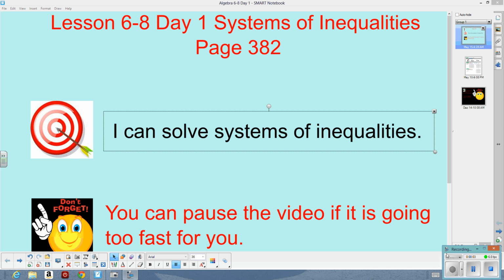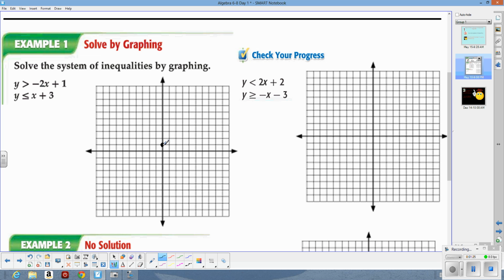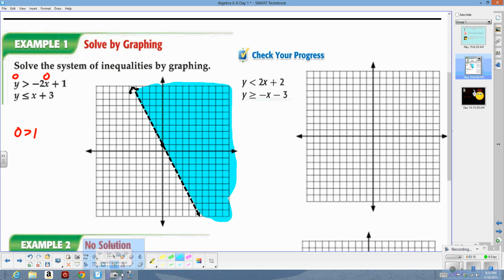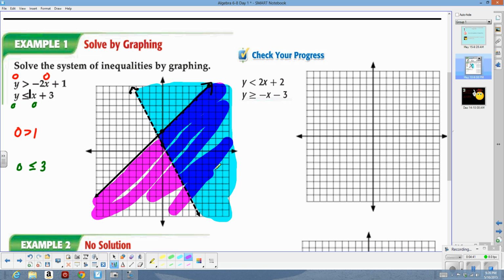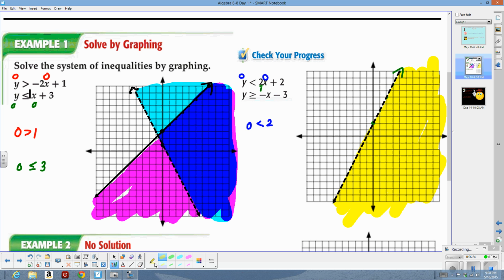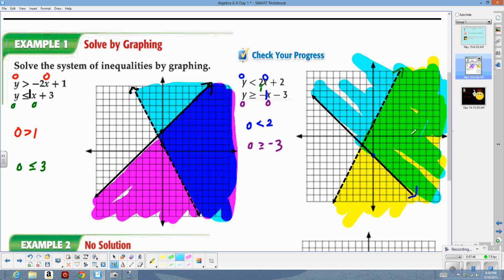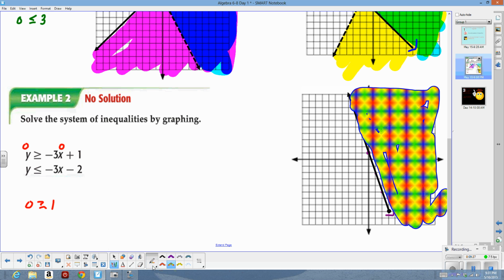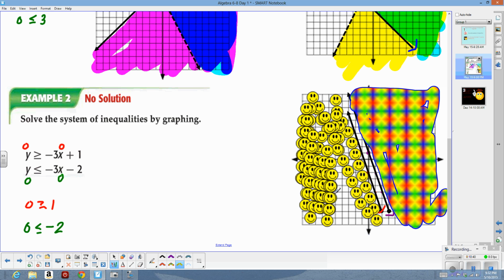Algebra 6 8 Day 1